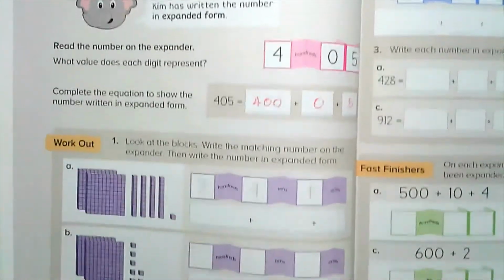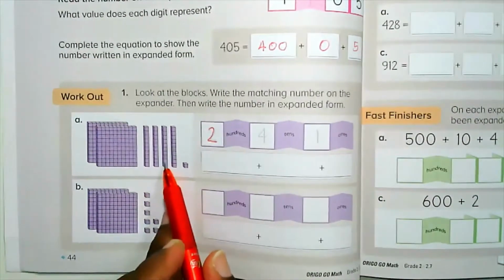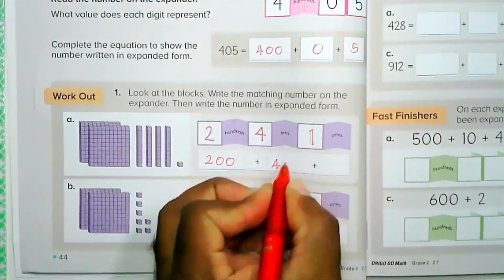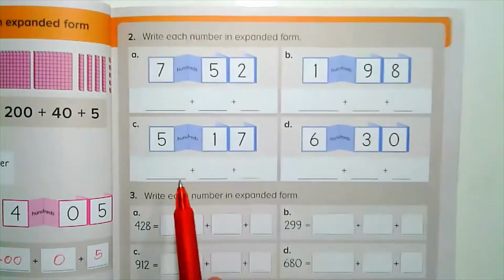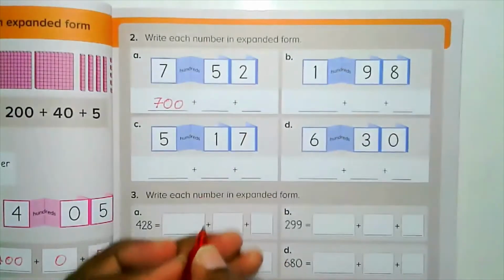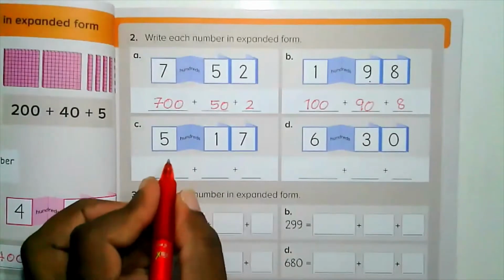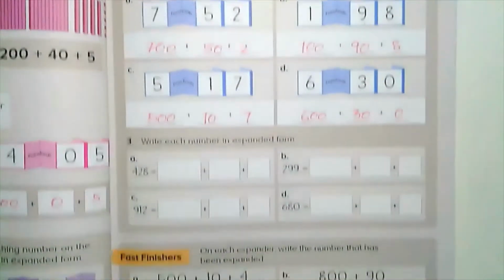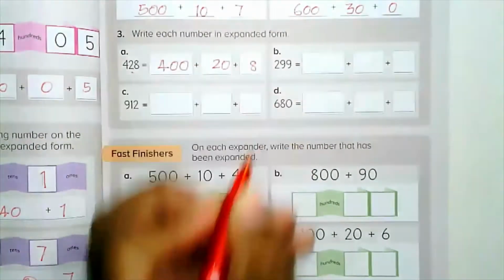Grade 2 // Math lesson 2.7 // Numbers // Writing three-digit numbers in expanded form